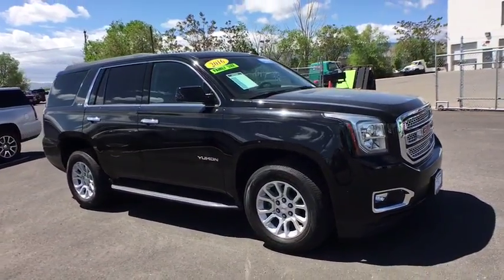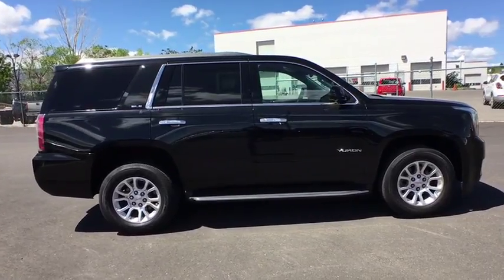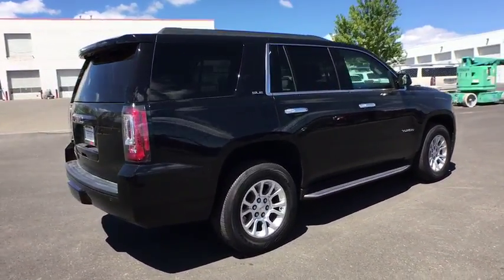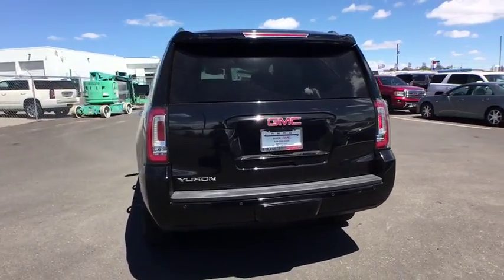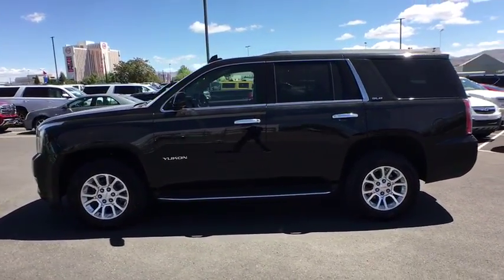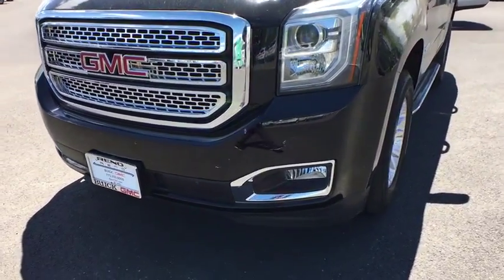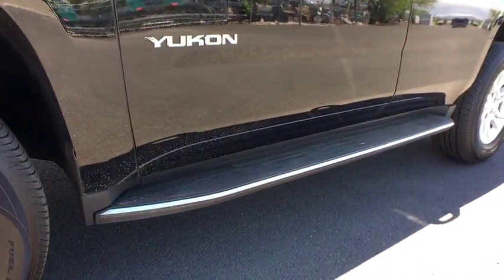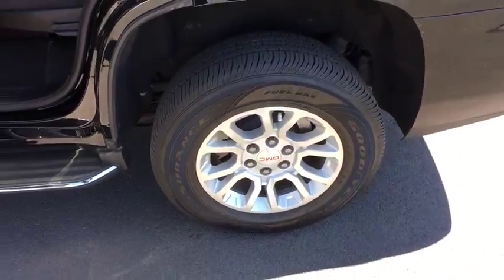2016 GMC Yukon Reno, Carson City, Lake Tahoe, Northern Nevada, Roseville, NV R172334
Onyx Black Used 2016 GMC Yukon available in Reno, Nevada at Reno GM. Servicing the Carson City, Lake Tahoe, Northern Nevada, Roseville, NV area.

Reno GM
900 Kietzke Ln

Clean CARFAX. Certified. Black 2016 GMC Yukon SLE 4WD 6-Speed Automatic Electronic with Overdrive EcoTec3 5.3L V8 Yukon SLE, 4D Sport Utility, EcoTec3 5.3L V8, 6-Speed Automatic Electronic with Overdrive, 4WD, Black.GMC Certified Pre-Owned Details:* Vehicle History* Limited Warranty: 12 Month/12,000 Mile (whichever comes first) from certified purchase date* 24 months/24,000 miles (whichever comes first) CPO Scheduled Maintenance Plan and 3 days/150 miles (whichever comes first) Vehicle Exchange Program* Transferable Warranty* 172 Point Inspection* Warranty Deductible: $0* Roadside Assistance* Powertrain Limited Warranty: 72 Month/100,000 Mile (whichever comes first) from original in-service dateAwards:* 2016 KBB.com Brand Image AwardsFor more information please call ( 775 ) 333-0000.Reviews:* Strong V8 power; stout towing capacity; available nine-person seating capacity; extremely quiet highway ride; impressive interior quality. Source: Edmunds